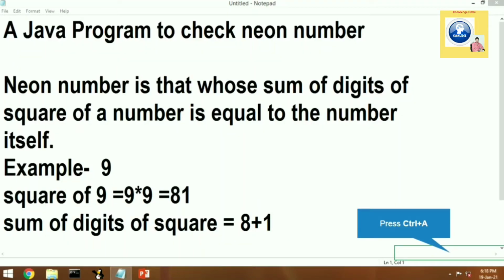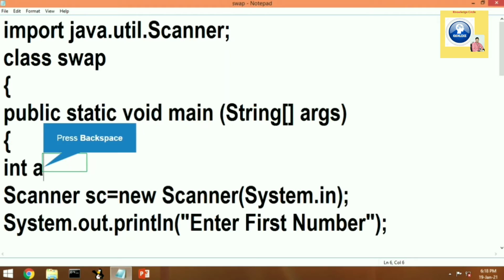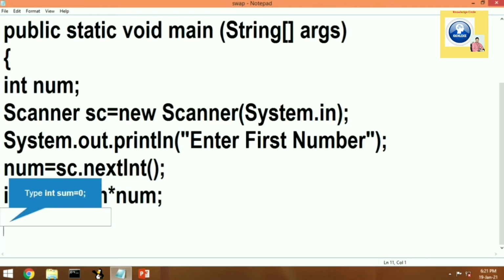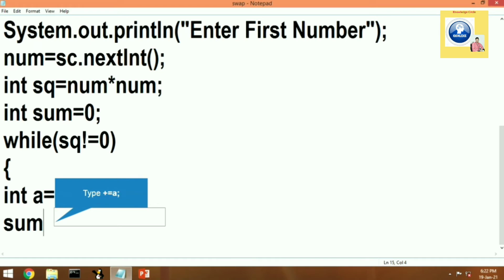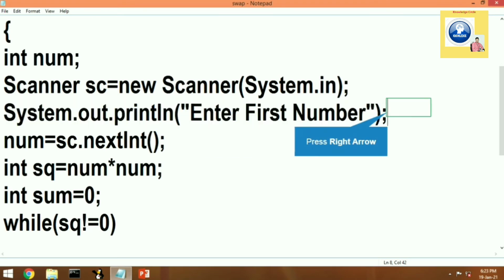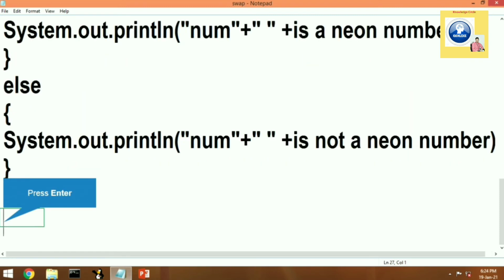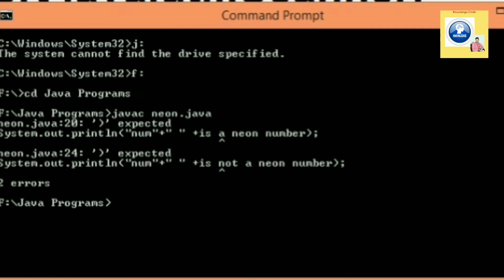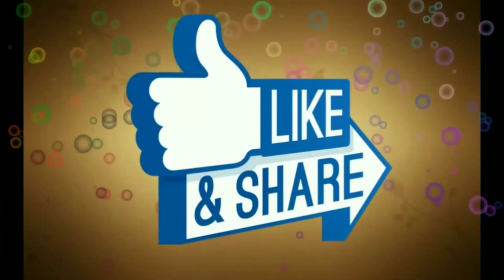Java program to check Neon number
A neon number is a number where the sum of digits of square of the number is equal to the number. For example if the input number is 9, its square is 9*9 = 81 and sum of the digits is 9. i.e. 9 is a neon number.